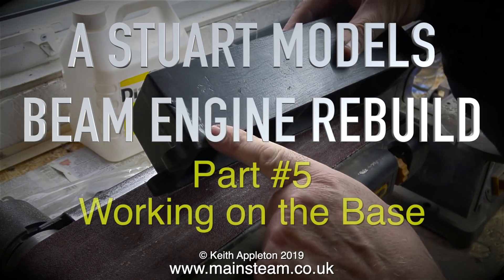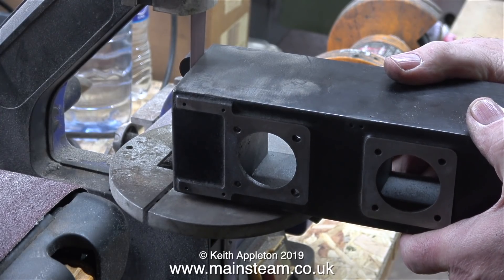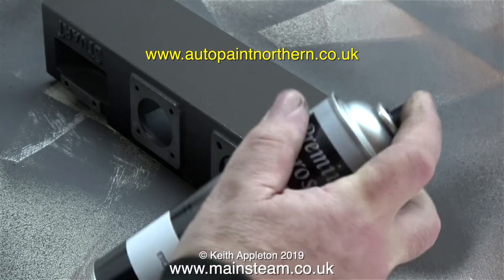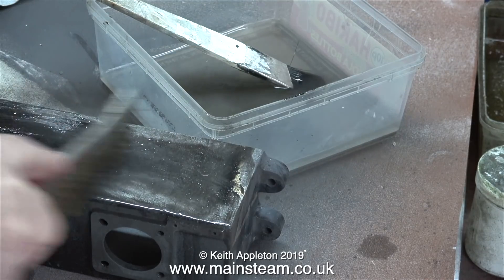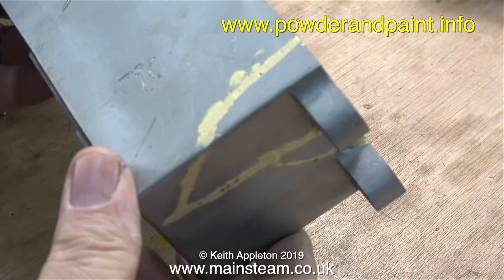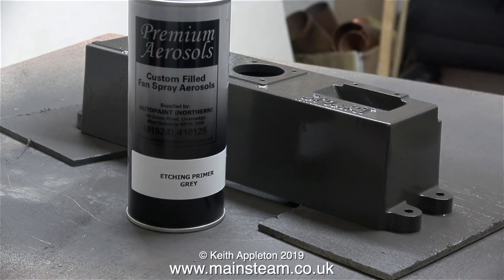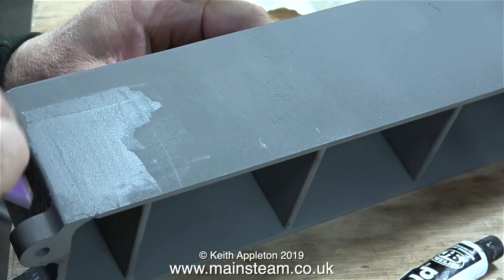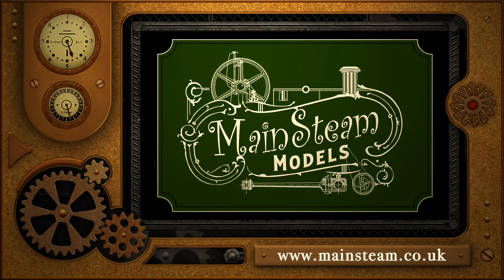A STUART MODELS BEAM ENGINE REBUILD - PART #5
A Stuart Models Beam Engine Rebuild - Part #5 - Working on the Base of the Stuart Beam Engine.